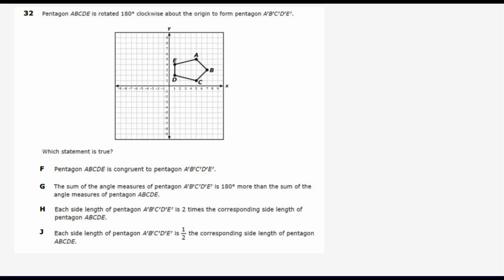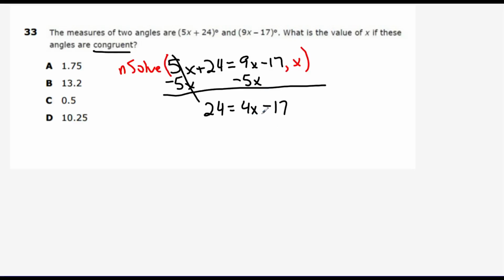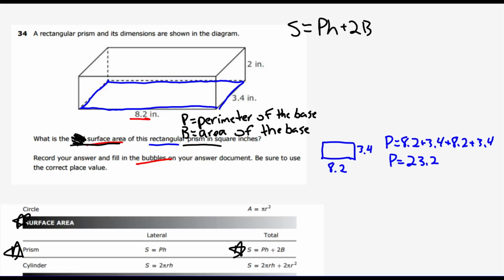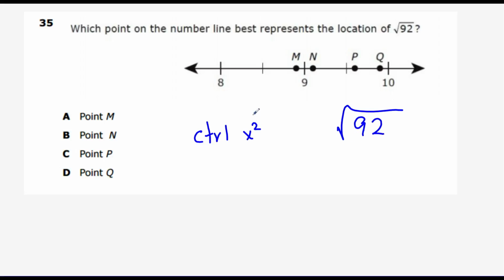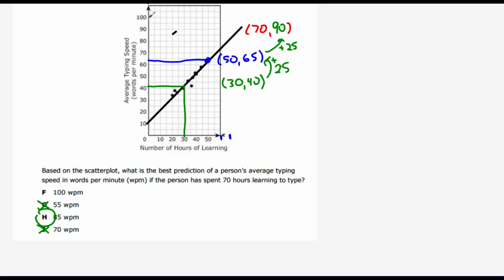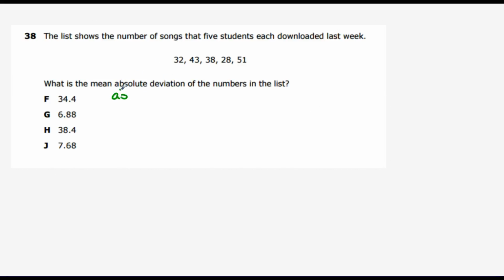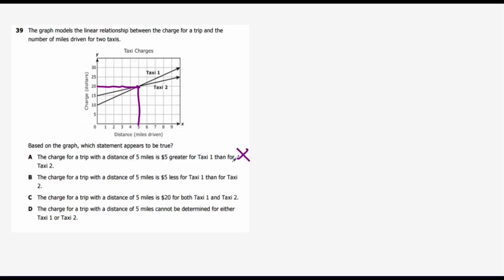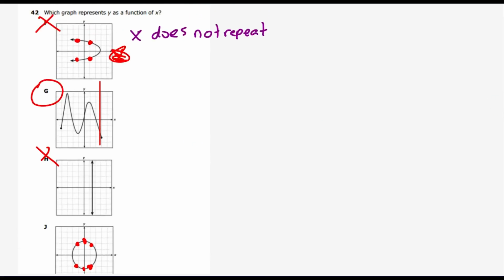Benchmark Corrections Part 4 32-42